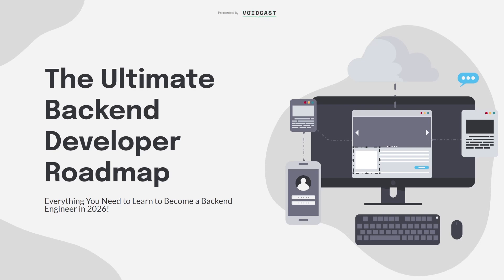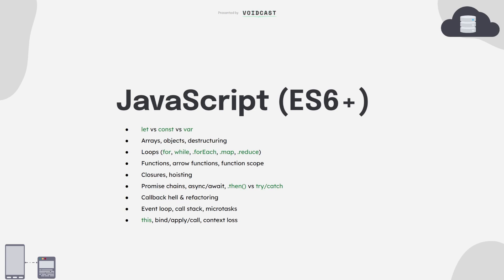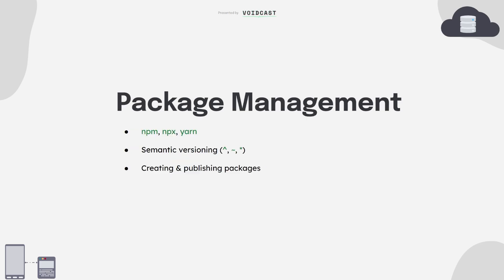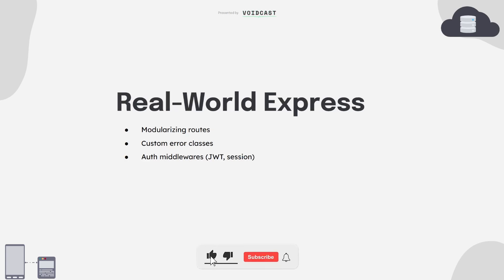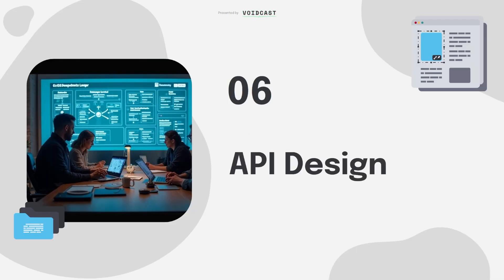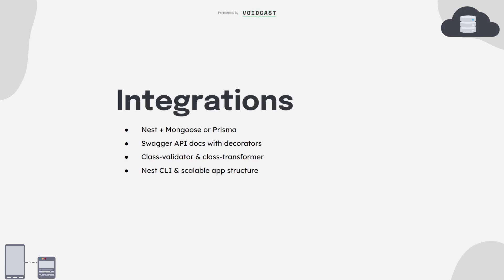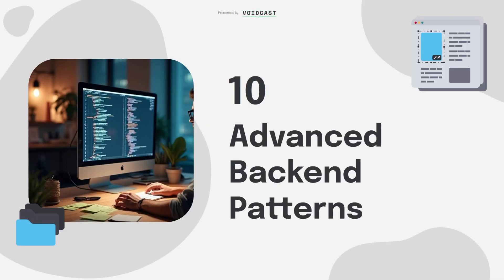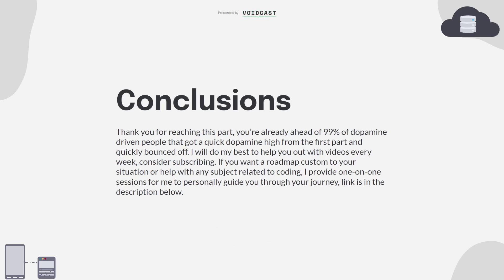No BS Backend Developer Roadmap 2025 (Step By Step Guide)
Need help? Book a private 1-on-1 session with me

Ready to become a backend developer in 2025? In this video, I’ll walk you through a complete roadmap — from the absolute basics to advanced topics — to help you go from zero to job-ready as efficiently as possible.

This guide is based on real-world experience, current industry demands, and what companies are actually hiring for right now.

Whether you're starting fresh or switching from frontend, this roadmap will give you the structure, tools, and direction you need to succeed.

👇 Use the timestamps to jump to any section:

00:00 Intro
00:26 What's Backend Development

01:00 1) Foundations
  01:14 JavaScript
  02:17 TypeScript
  03:22 Git & GitHub

03:47 2) Node.js Fundamentals
  03:54 Core Node Concepts
  04:23 Package Management
  04:47 Environment Configuration
  05:15 Error Handling

05:39 3) Express.js Deep Dive
  05:45 Routing & Middleware
  06:20 Structure & Patterns
  06:45 Real-World Express

07:15 4) Databases – NoSQL & SQL
  07:19 MongoDB with Mongoose
  07:44 PostgreSQL with Prisma

08:12 5) Authentication & Security
  08:19 Auth Essentials
  08:35 Security Best Practices

09:00 6) API Design
  09:06 RESTful APIs
  09:19 GraphQL

09:41 7) NestJS Framework
  10:08 NestJS Core
  10:57 Integrations

11:23 8) Testing
  11:36 Testing Layers

12:18 9) DevOps & Deployment
  12:38 DevOps Skills
  13:03 CI/CD Pipelines

13:29 10) Advanced Backend Patterns
  13:43 Performance & Scale
  14:34 System Design

15:07 11) Conclusion

backenddevelopment backendroadmap webdevelopment codingroadmap2026, backend, developer, roadmap, 2026, nestjs, nodejs, typescript, javascript, how to learn, latest, backend roadmap 2026, 2025,